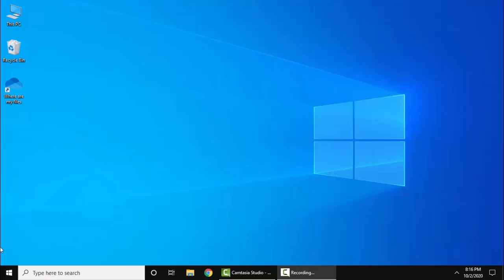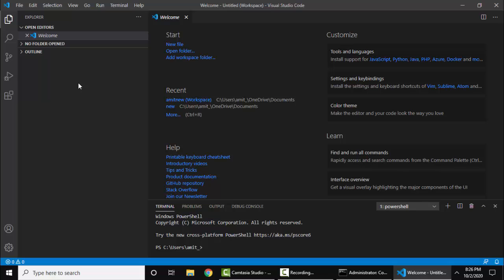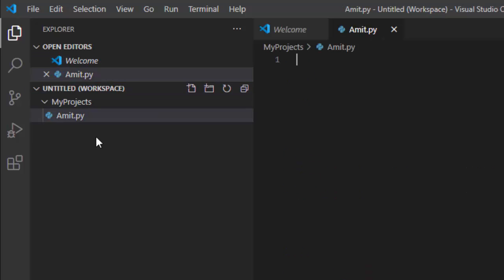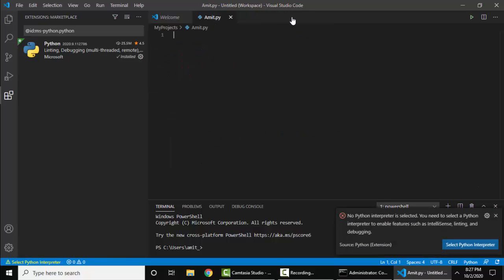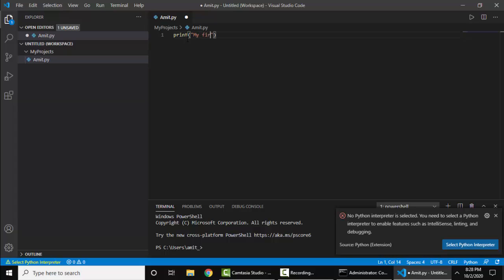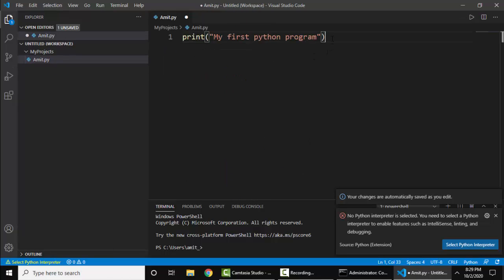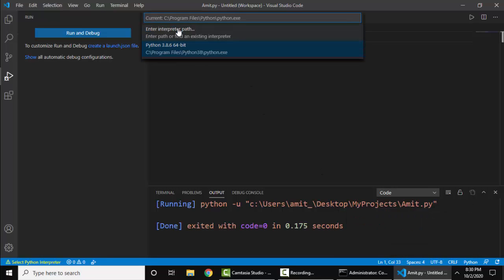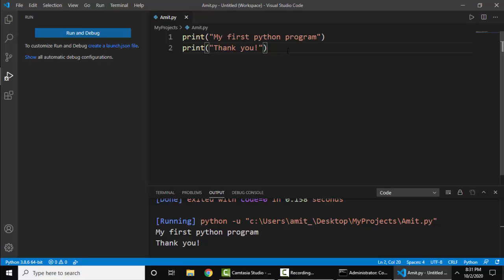Python in Visual Studio Code 2020 (Getting Started) + Create First Python Project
Learn how to setup Python in Visual Studio Code 2020 and also create your first sample Python program. At first, we will learn how to install Python on Windows 10, then we will setup VS Code to run Python.